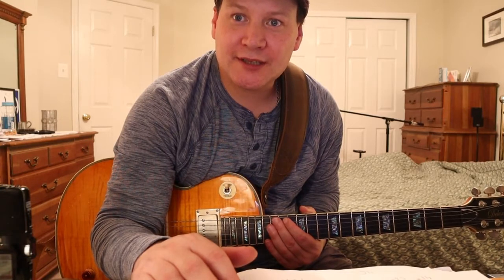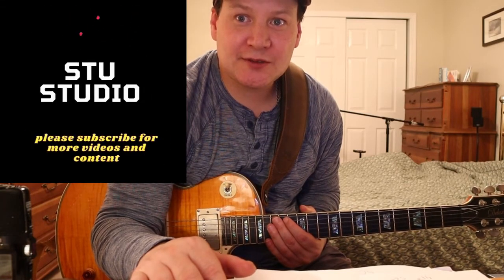How to play the C Major Scale on Electric Guitar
I show you How I improvise on a C major backing track and how I go about doing it. This excersize helps me to get better at improve on guitar and to get better at knowing my scales as a whole..